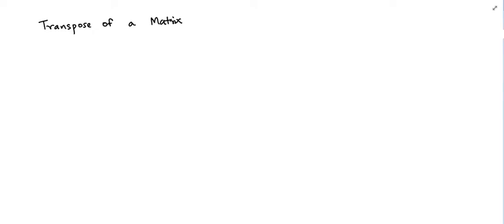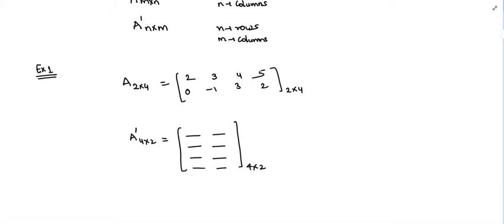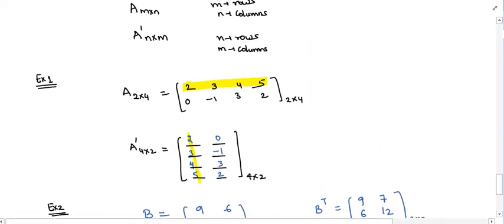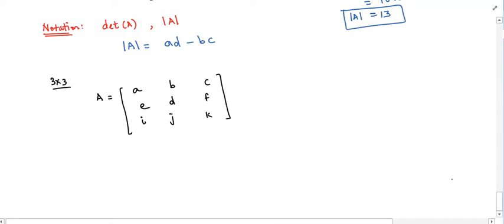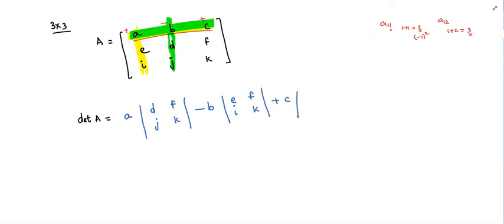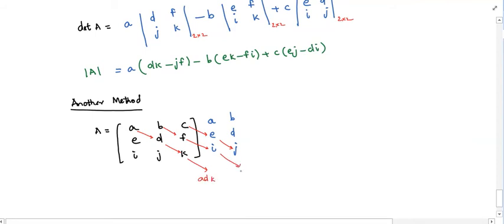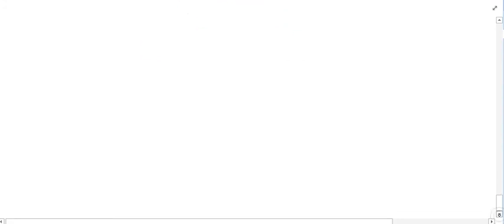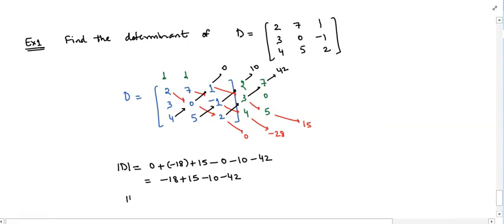Transpose and determinant of matrix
In this video you will learn how to find the transpose of a matrix and how to find determinant of a square matrix (of order 2 and order 3)